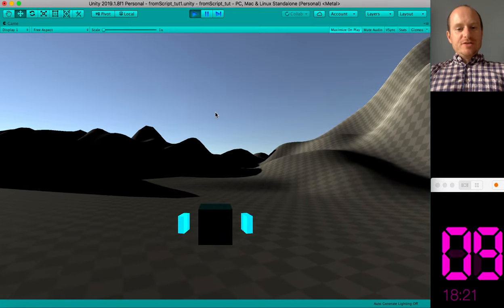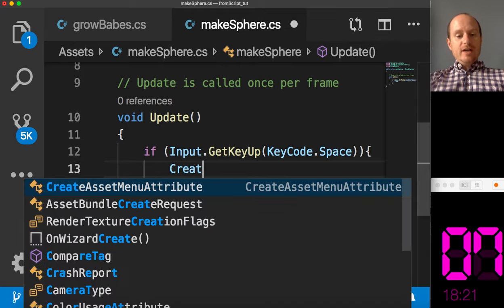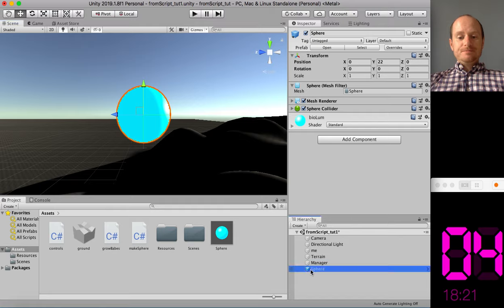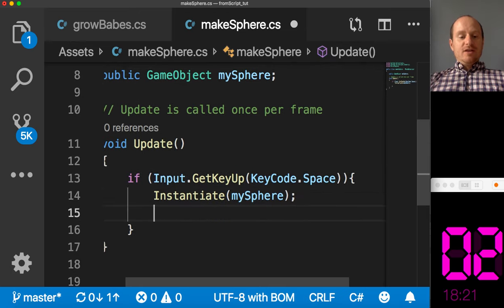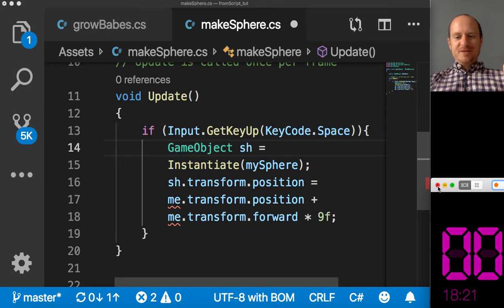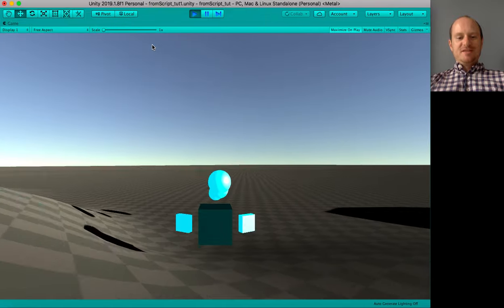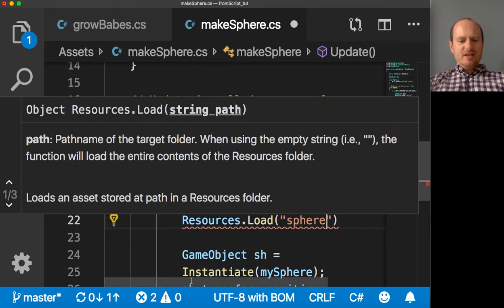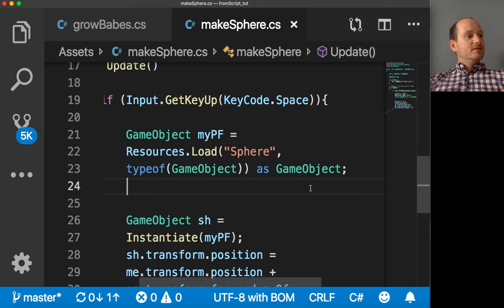Instantiating and Loading Prefabs from Code: tut 2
How to instantiate a prefab from a script, responding to a key press.

Also, how to load resources from assets, and find gameobjects in the scene at runtime.